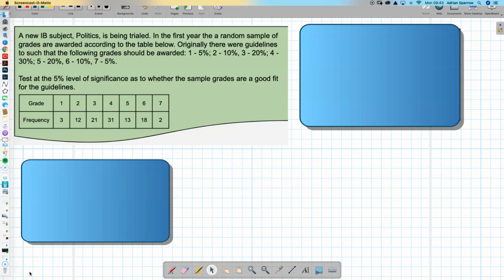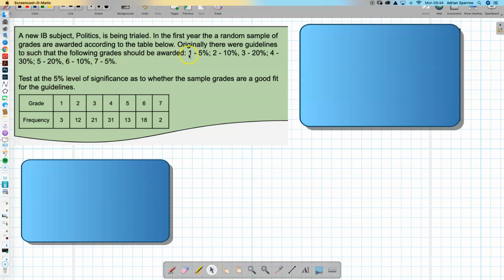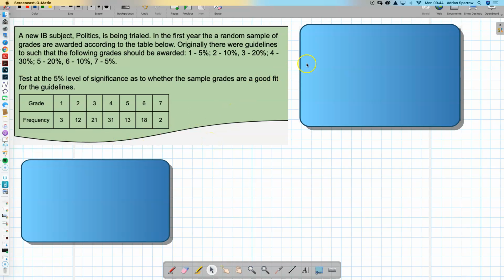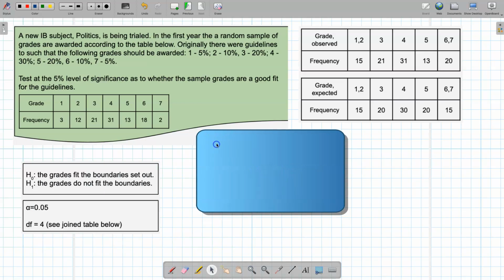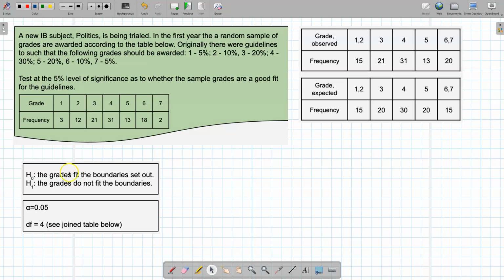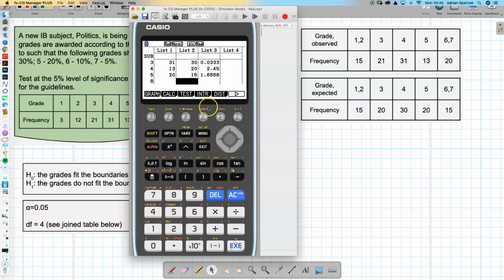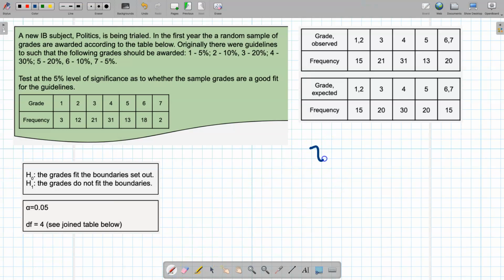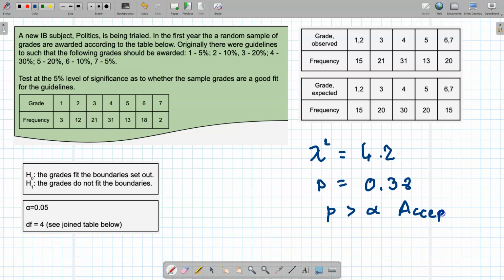Chi Squared Goodness of fit 3